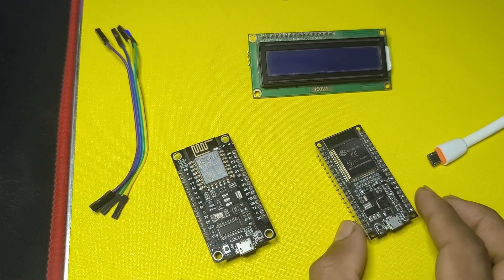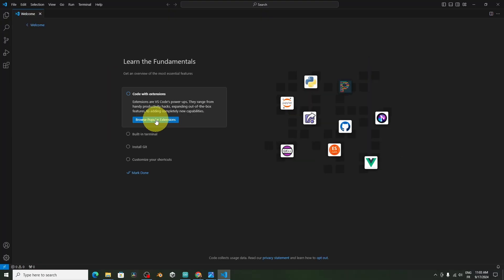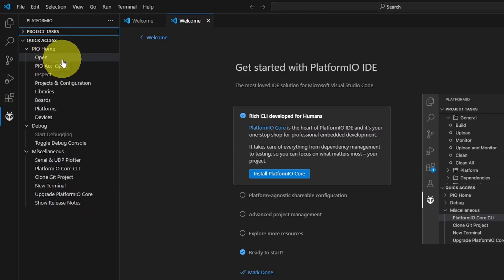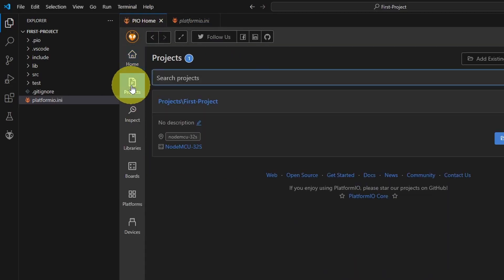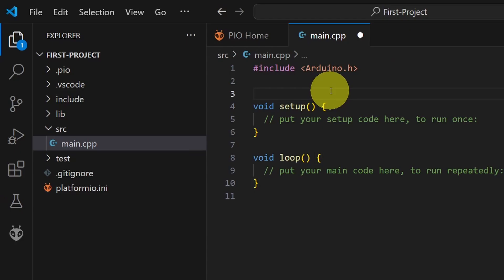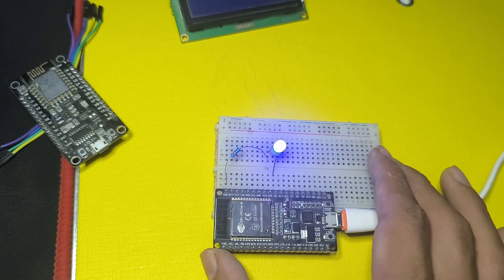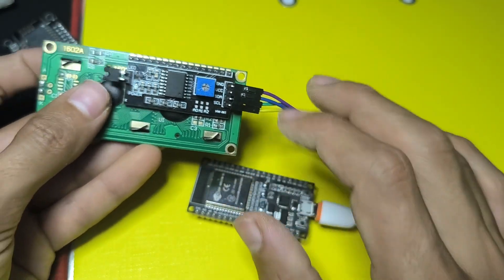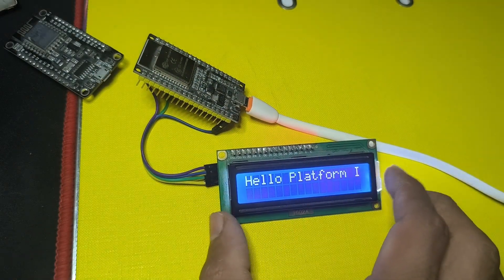Perfect Combo for ESP32: VS Code & PlatformIO Guide ✅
Unlock the full potential of your ESP32 boards with this comprehensive tutorial on using Visual Studio Code and PlatformIO 🚀
Whether you're a beginner or an experienced developer, 💻 this step-by-step guide will walk you through setting up your development environment, writing your first program, and troubleshooting common issues.✨

In this video, you'll learn how to:

1- Install and configure Visual Studio Code for ESP32 development 🛠️
2- Set up PlatformIO for seamless project management 📂
3- Write, upload your code effectively 🔍
4- Explore helpful tips and best practices for ESP32 programming 💡

✅ My new website is live, full of  tutorials, DIY ideas, and fun coding projects🔥